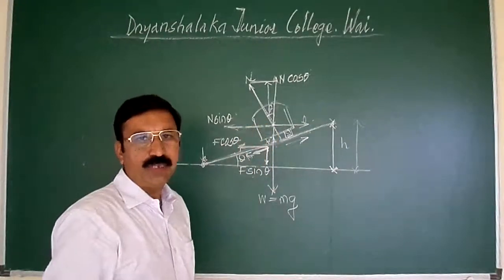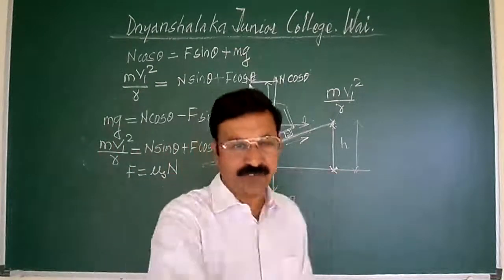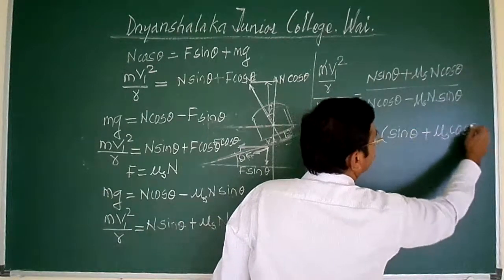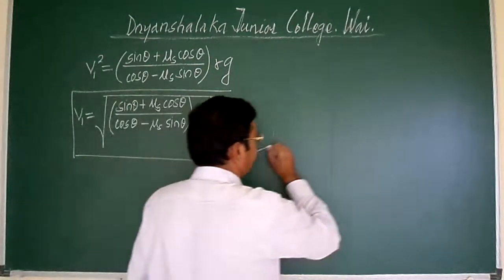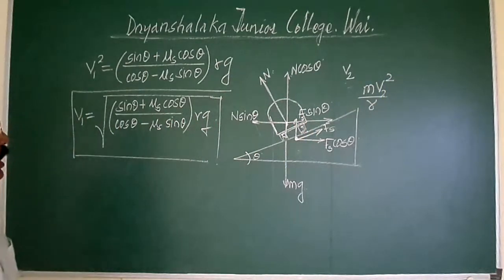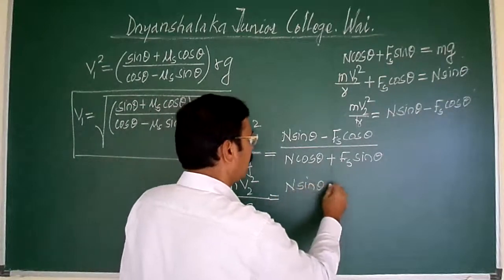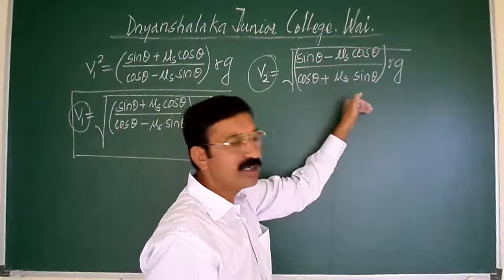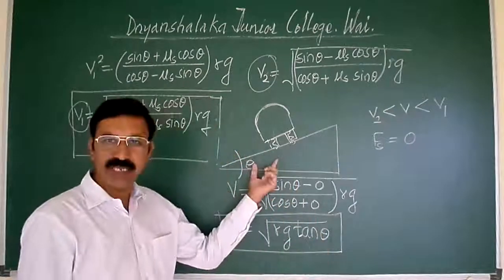rotational dynamics 06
Safe limit of velocity for a vehicle moving on curved horizontal road and on banked road.